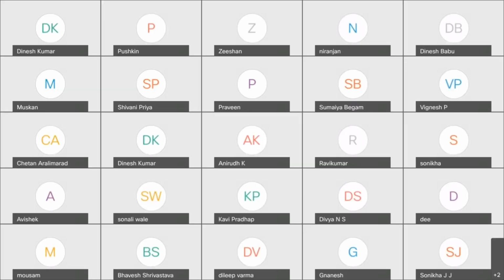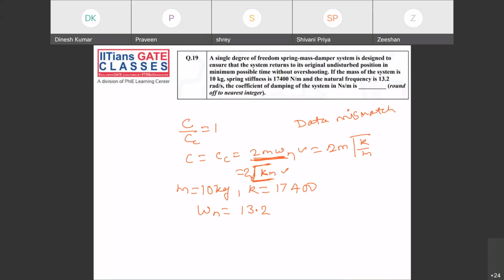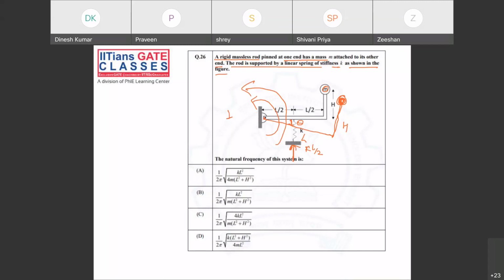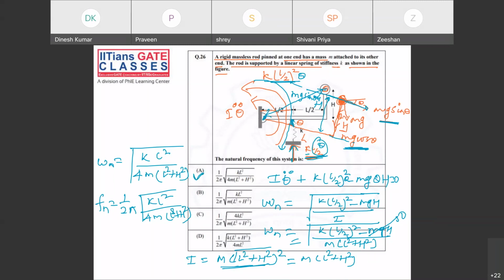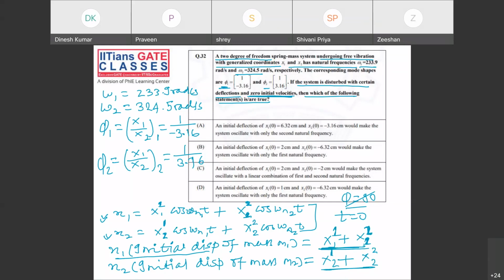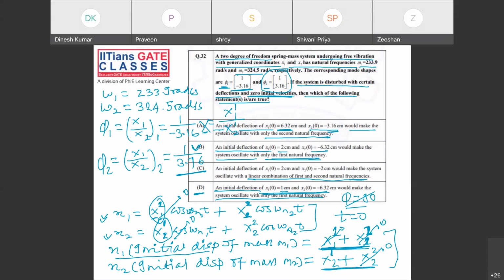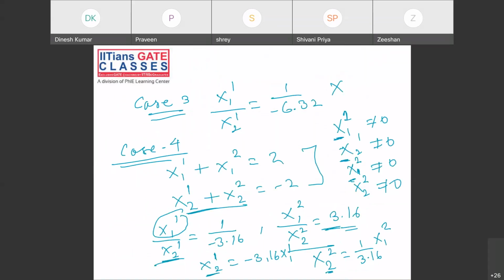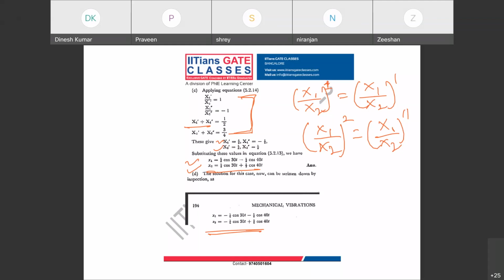GATE 2021 Aerospace Engineering Question Paper | Mechanical Vibration Solutions | GATE AE Classes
➡️Mechanical Vibration Solutions | GATE 2021 Aerospace Engineering Question Paper | GATE AE Classes

✅Salient Features
Regards,
Team IGC

🏆 GATE Result 🏆